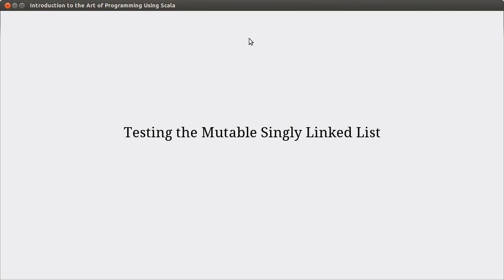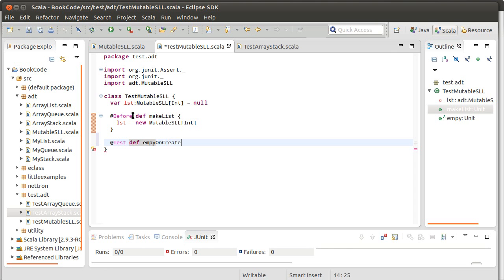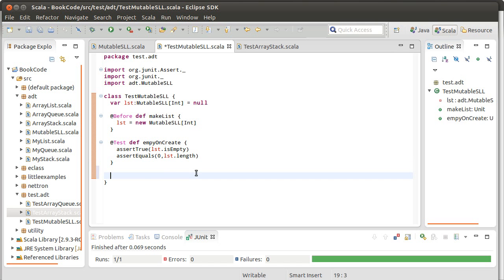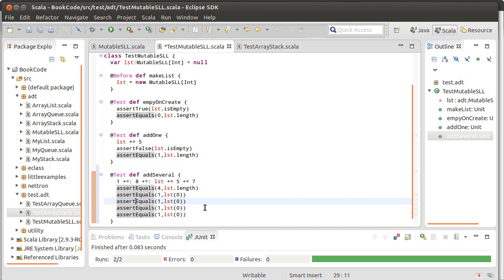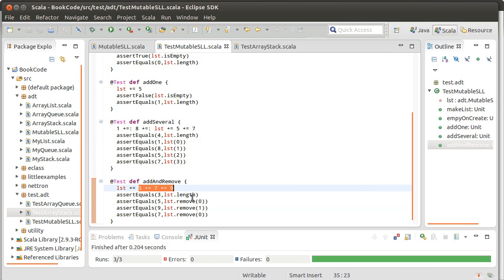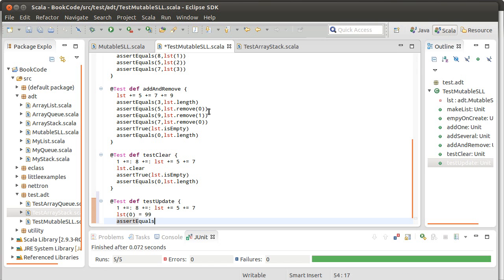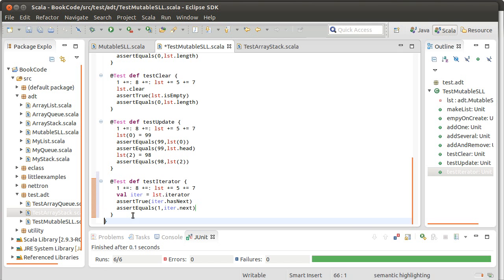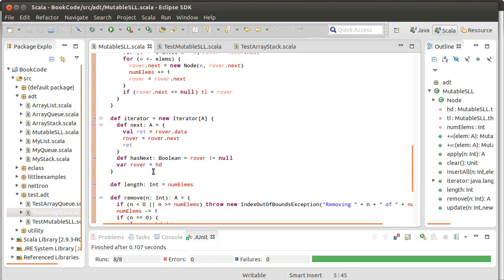Testing the Mutable Singly Linked List (using Scala)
In this video we write some unit tests for the mutable singly linked list written in the previous videos. Surprisingly, it passes all of them.